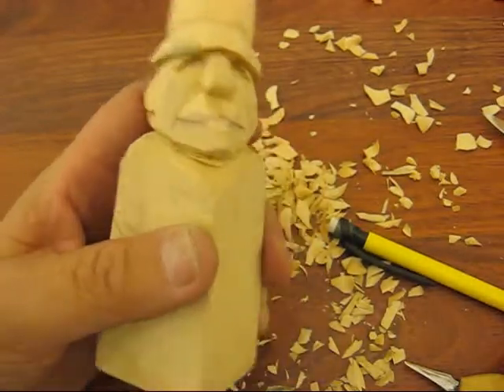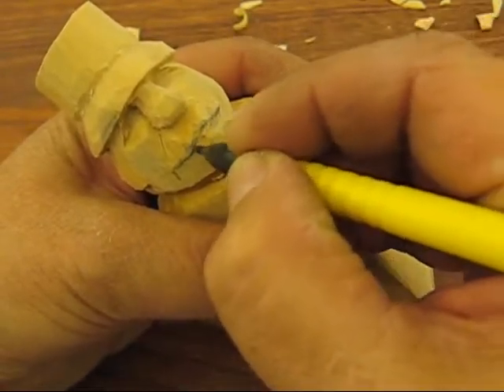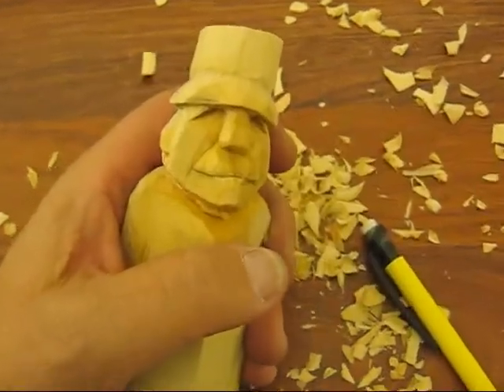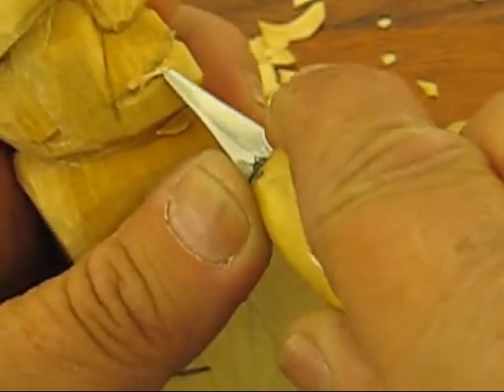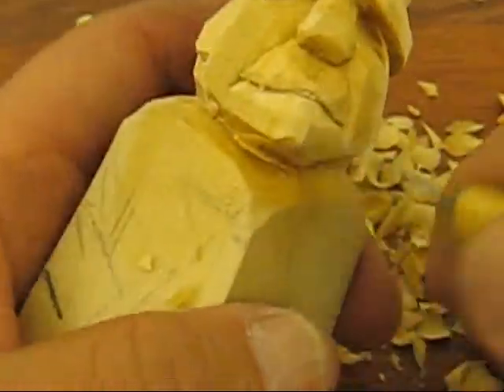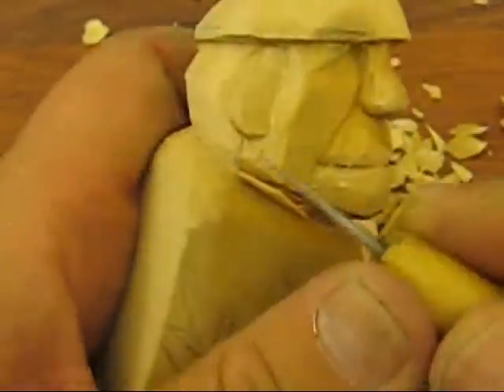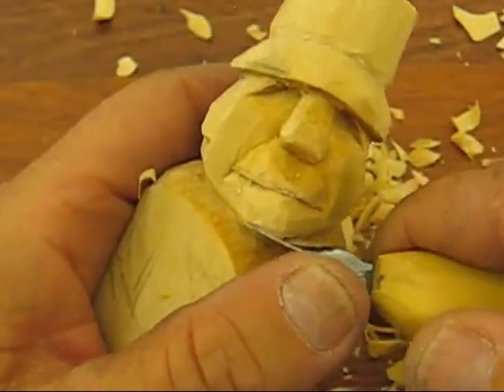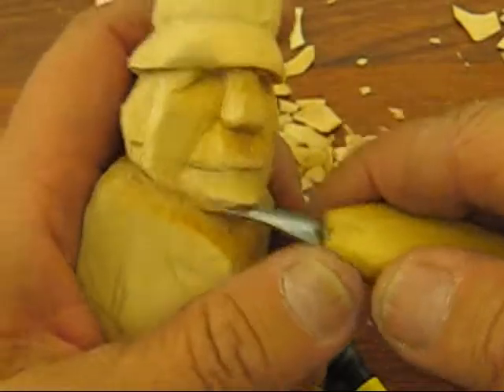CONE FISHERMAN ( CLIFFORD) #6